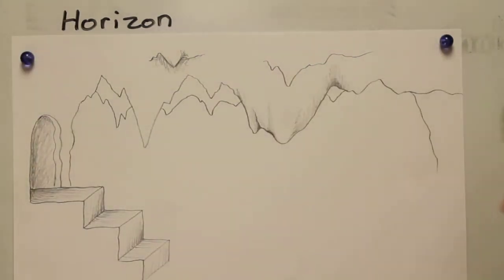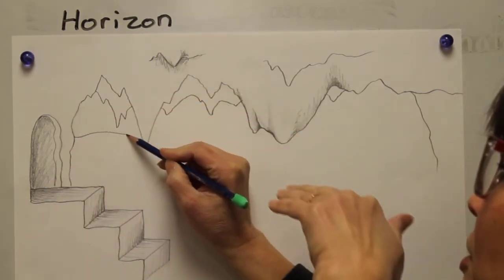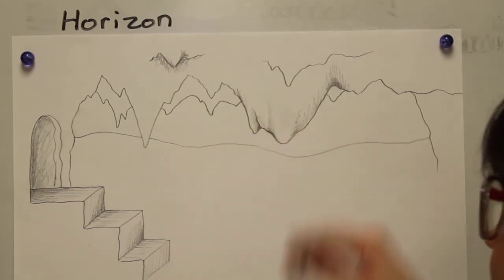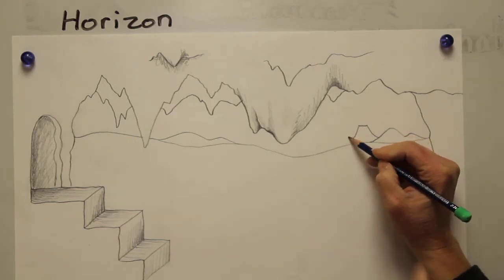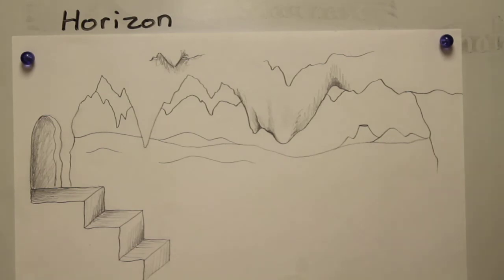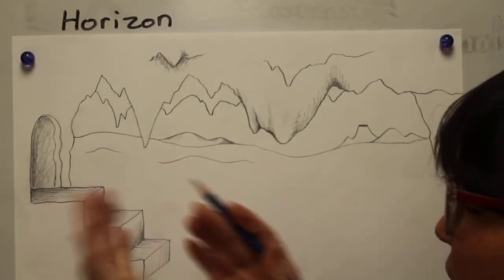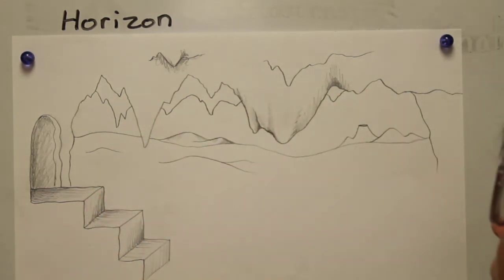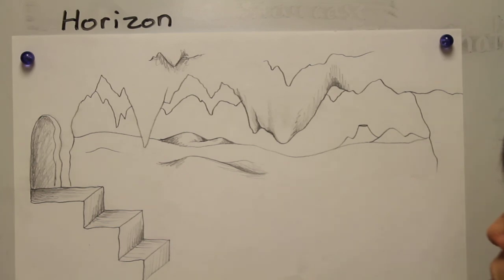Imagination Landscape video #3; Horizon